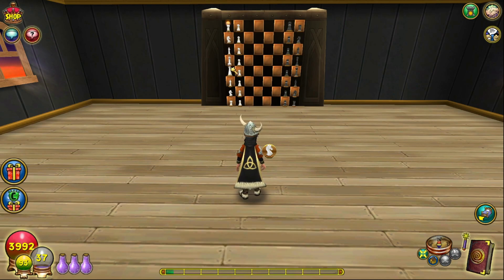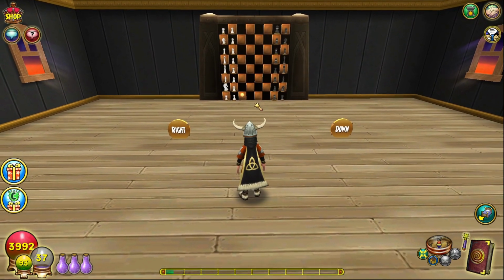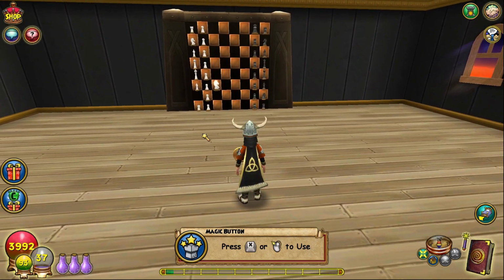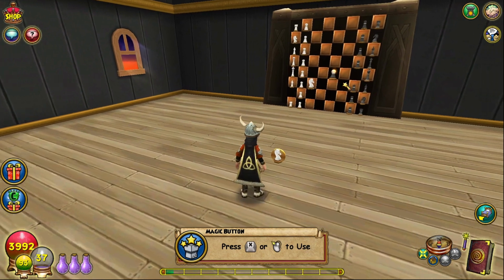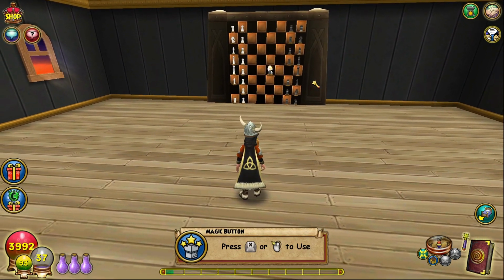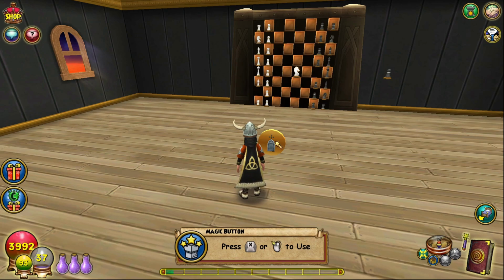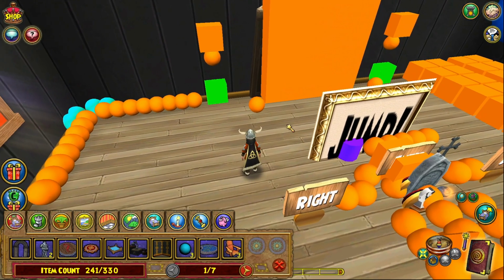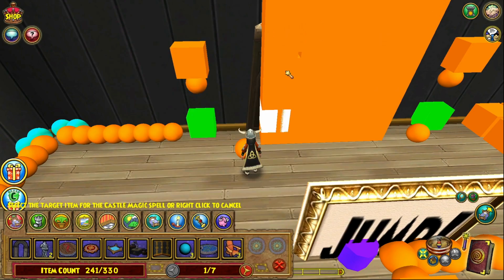Castle Magic Chess for the Valiant Eagles Guild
00:00 Introduction
00:52 How to Play
07:22 How it Works

Hello folks, I recently completed a new version of Castle Magic chess in Wizard101 for the enjoyment of the Valiant Eagles guild. This video was made for the primary purpose of detailing how a guild member would navigate the controls to play the game. I had a ton of fun making it and can't thank Cam and everyone in the guild enough for the opportunity to bring my Castle Magic shenanigans to a guild house! This version of chess utilizes a vertical board, for easier viewing of the game, and full button controls, to alleviate confusion surrounding text detector controls. I hope you enjoy watching the video and, if you're part of the guild, I hope you have fun playing the game!